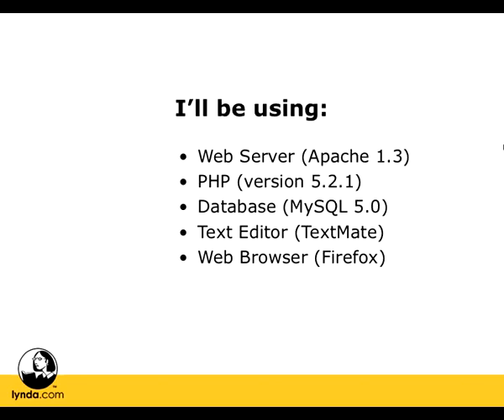01 04 whatyouneed xvid